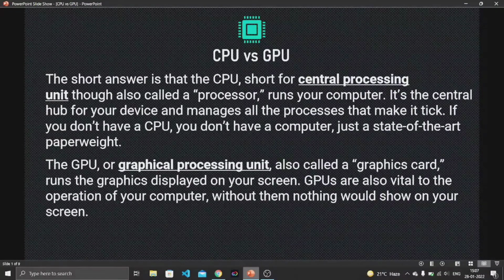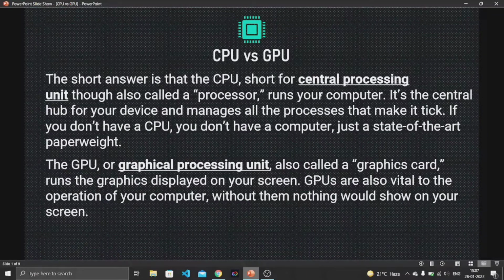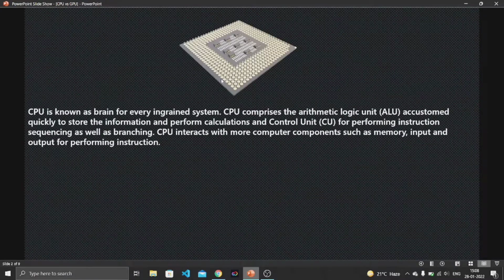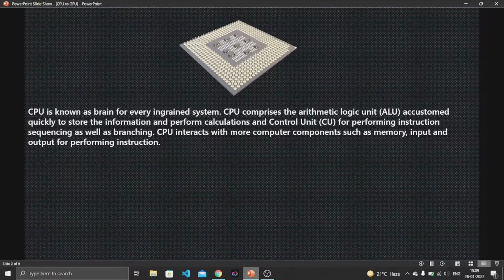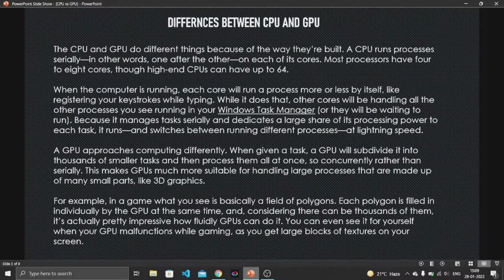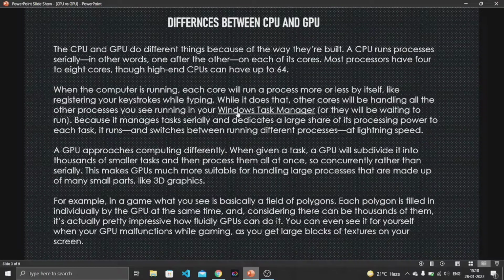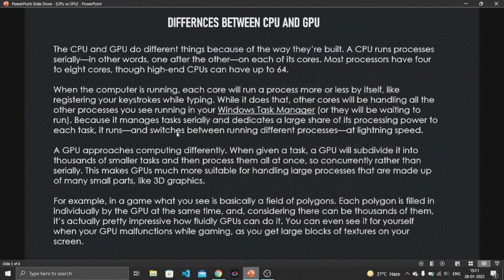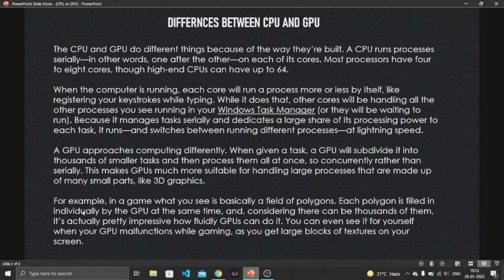CPU vs GPU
This video gives you a short overview on CPU and differences on CPU and GPU.